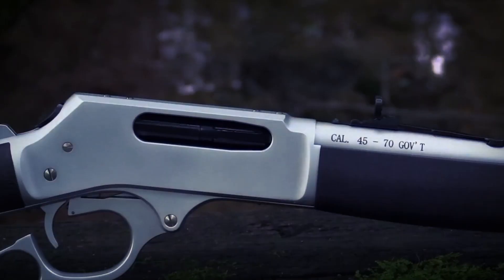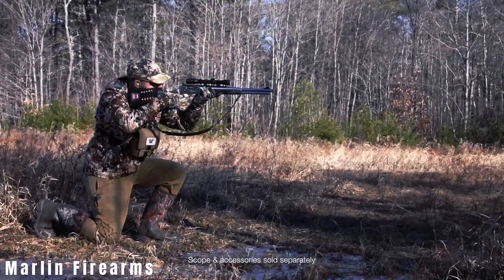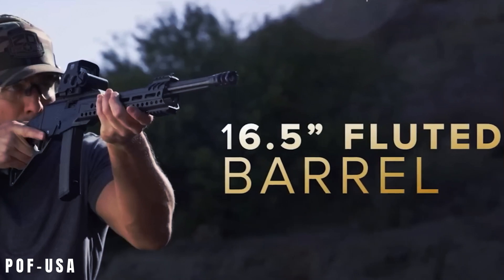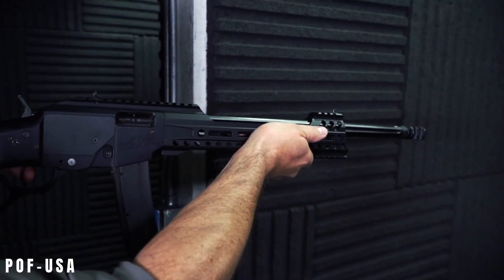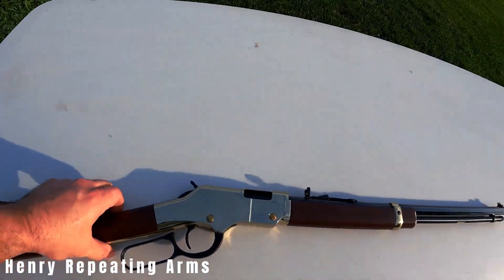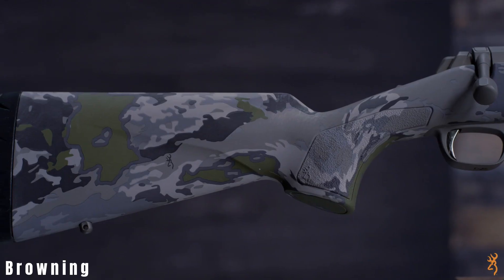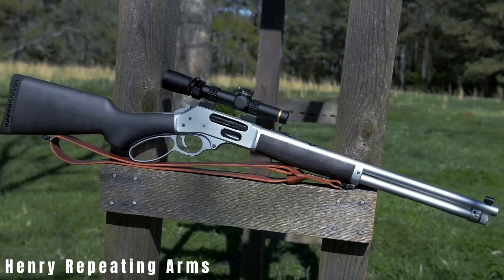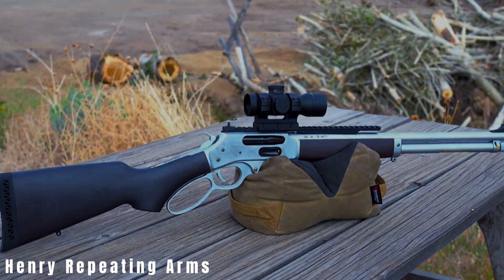Best Lever Action Rifles 2024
Welcome To Another Video, Today we will Talk About TOP BEST LEVER ACTION RIFLE GUNS. Based on the experts Review and feedback.
We will Talk about features, performance, and unique characteristics of each rifle, providing you with valuable insights to make an informed decision on your next firearm purchase. It will be helpful to you.

TIME STAMP
00:00 INTRO
00:12 NUMBER 5
01:35 NUMBER 4
02:57 NUMBER 3
03:29 NUMBER 2
05:29 NUMBER 1

The videos being created and published by this channel are not meant in any way to promote violence but are used as a source of information about the weapons that have been manufactured for any person wanting to exercise their US 2nd Amendment.